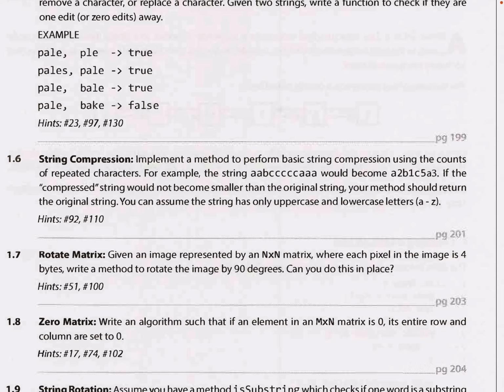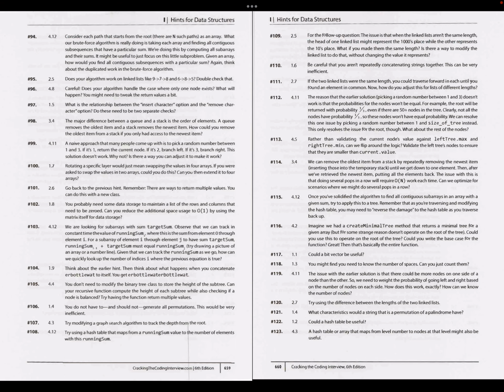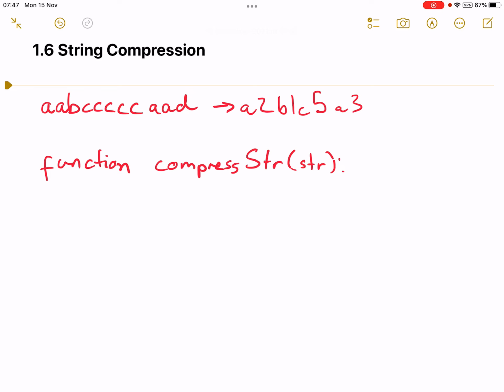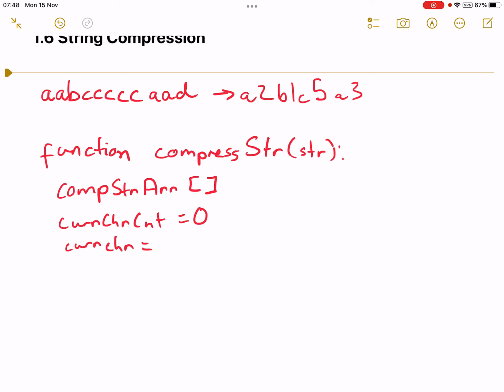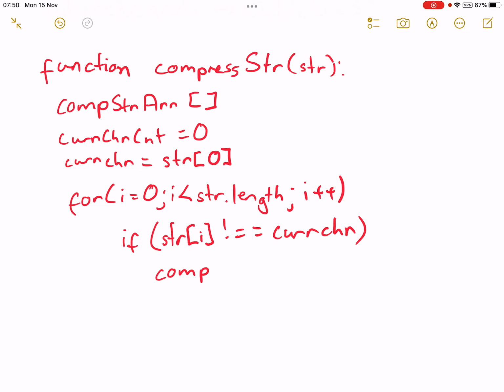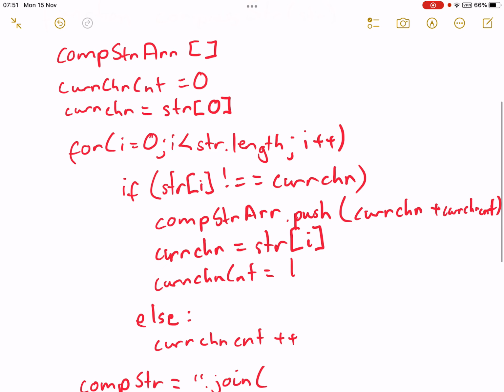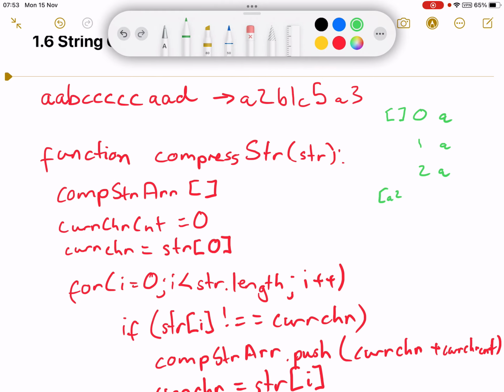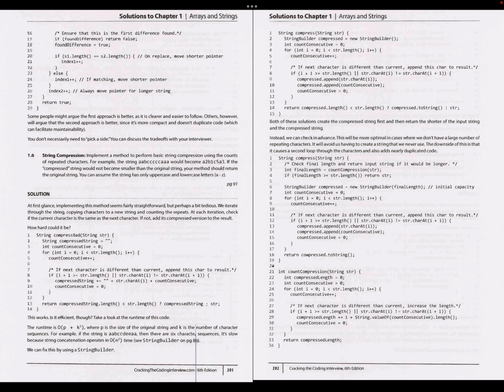CTCI 1.6—String Compression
Continuing the CTCI series with just String Compression for today since I was in a rush.